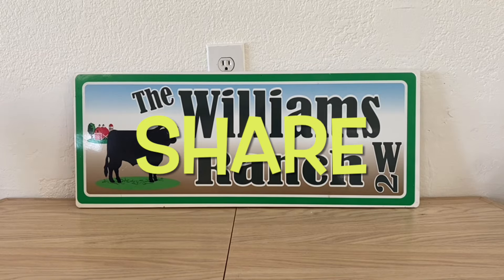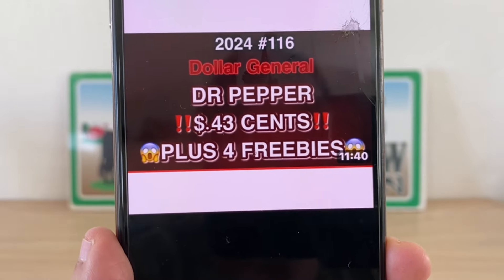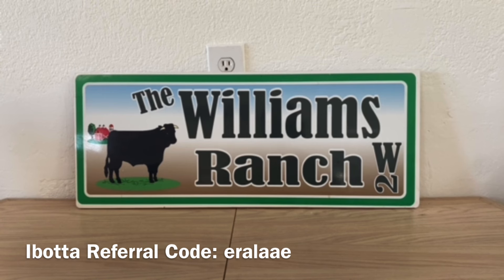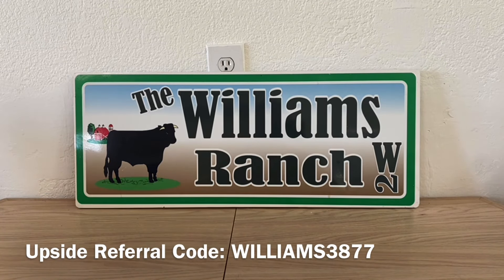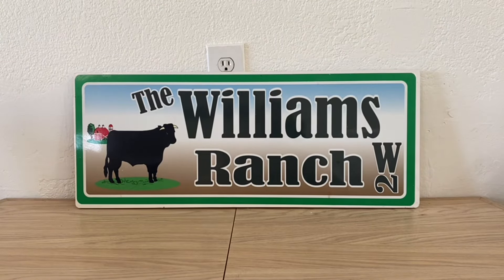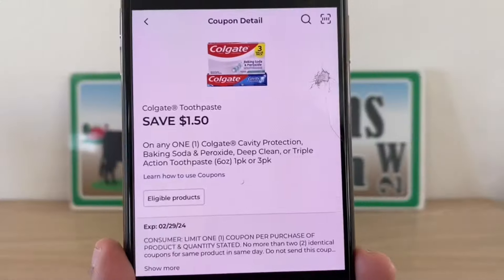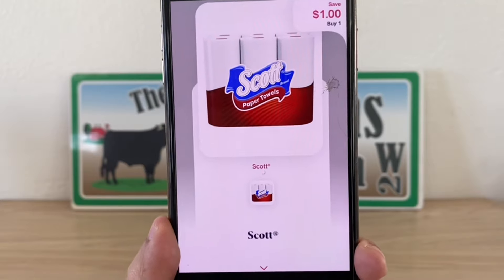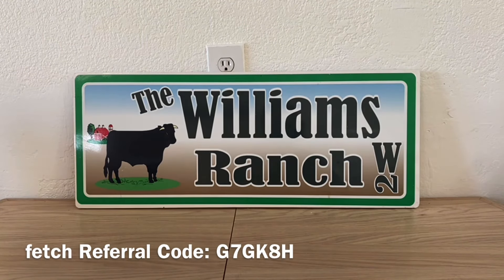2024#121😱Dollar General Couponing‼️DEAL OF THE DAY‼️SCOTT PAPER PRODUCTS $.66 CENTS‼️👀Must Watch👀